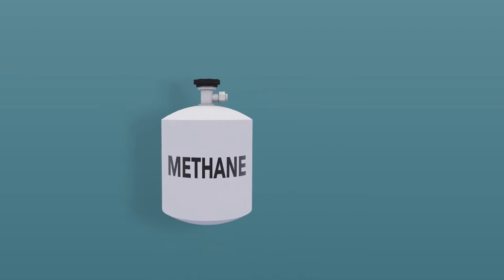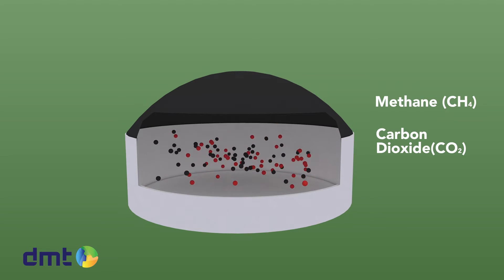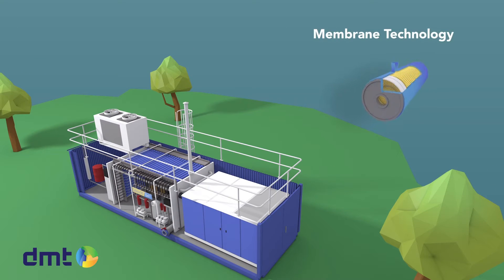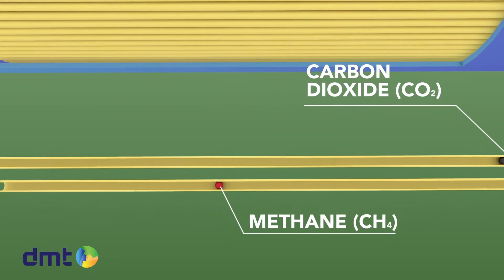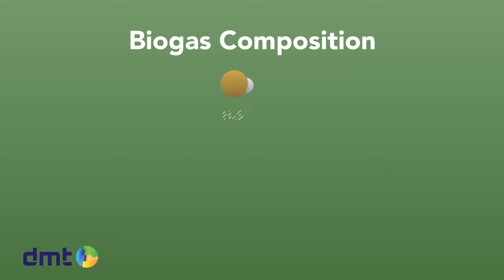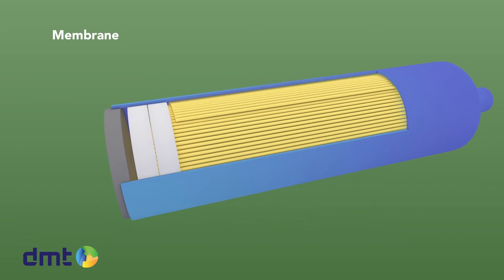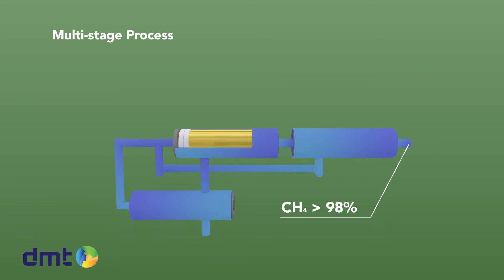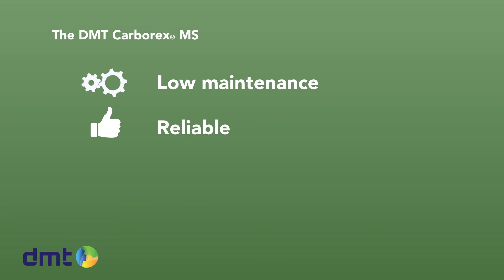BioGas Upgrading (Carborex®MS Explanimation) by DMT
One of the major product lines DMT Environmental Technology offers enables biogas to be upgraded to pure methane. This can subsequently being supplied to the national gas grid or used as transport fuel.